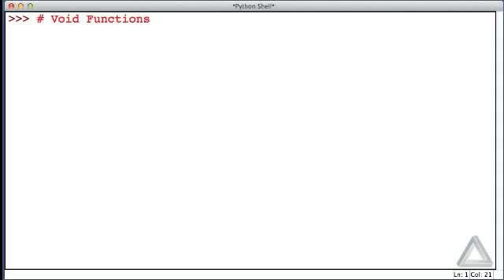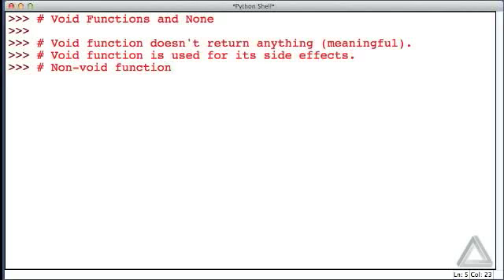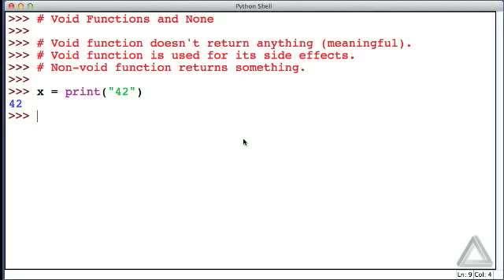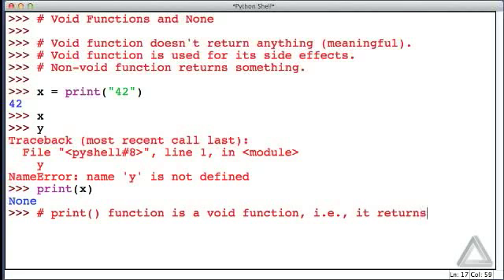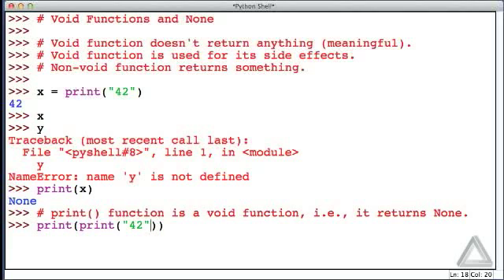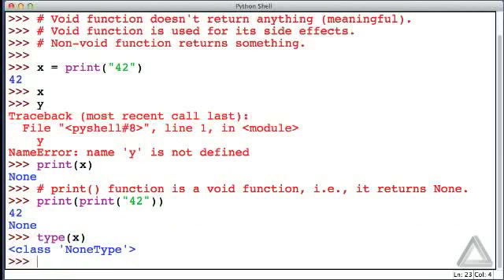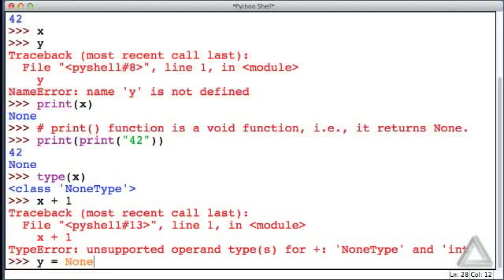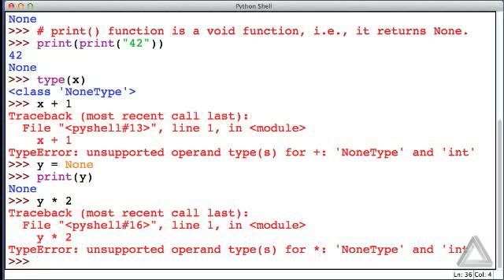Unit 5 Video 2: Void Functions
Description: Demonstration of the behavior of void functions which do not return anything useful but instead have side effects.